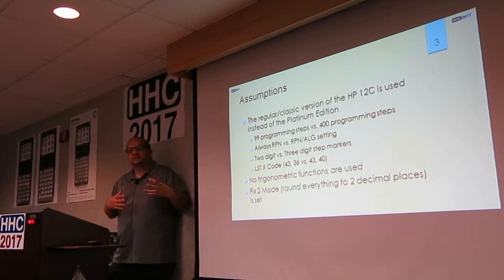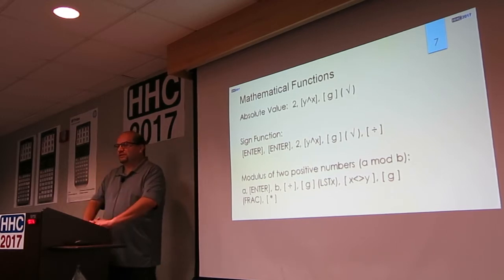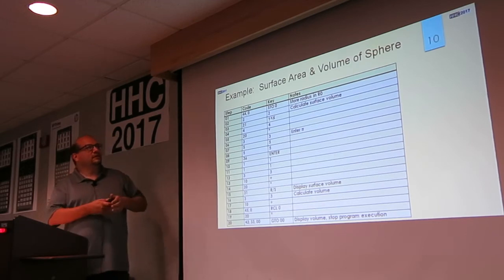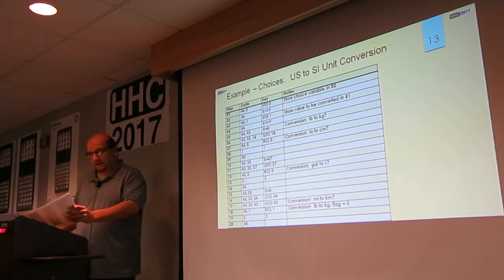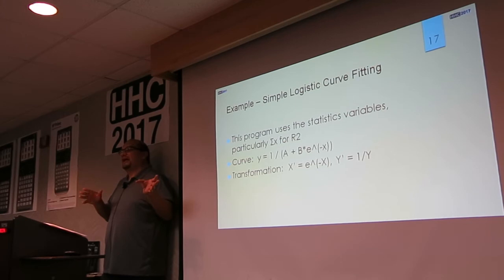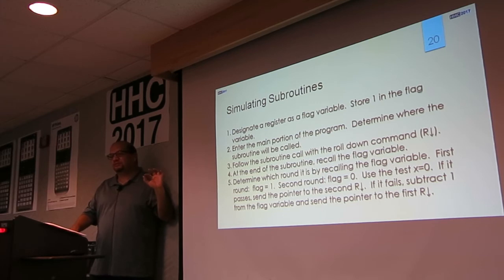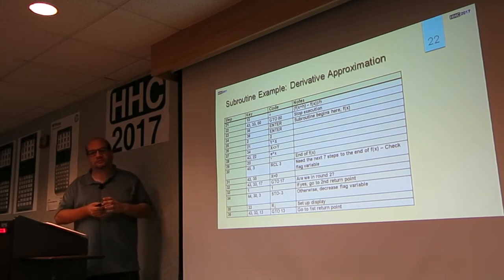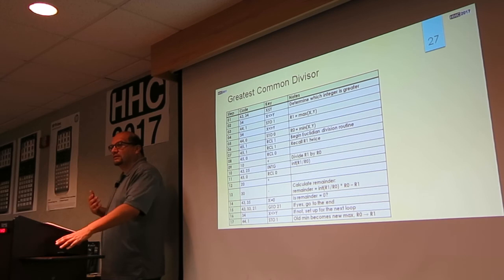HHC 2017: Extending the HP-12C: Programming for Scientific Applications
HHC 2017, HP Handheld Conference, Sept. 16-17, 2017, Brentwood, TN: Eddie Shore presents "Extending the HP-12C: Programming for Scientific Applications".